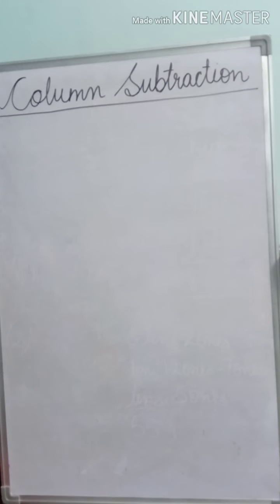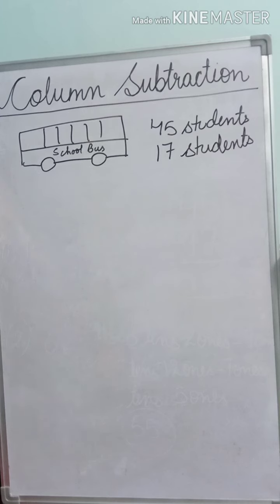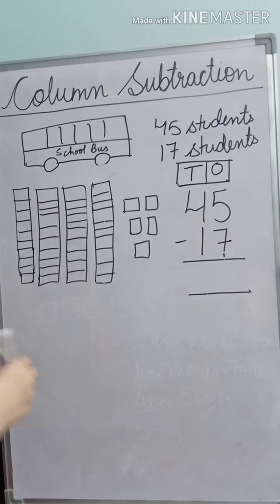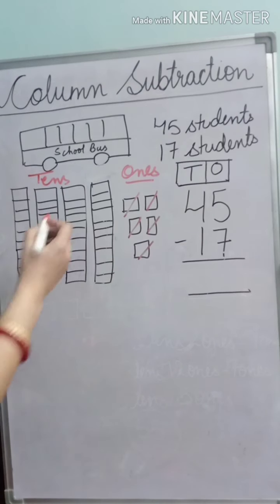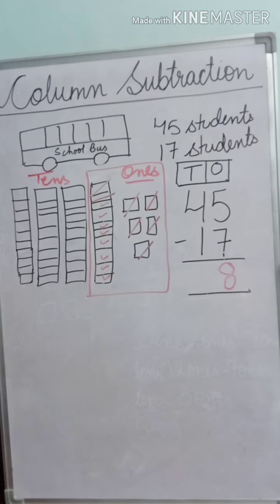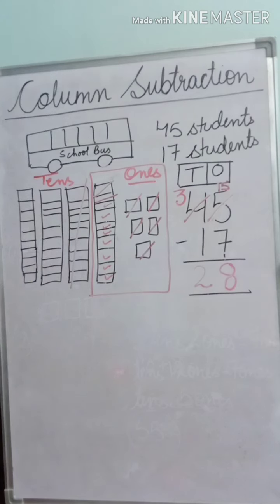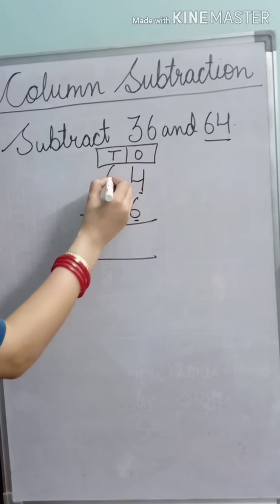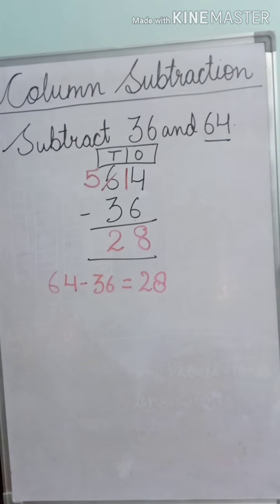APS/MATHS/Column Subtraction with 2-digit numbers for class 2.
Watch this video to clear the concept of column subtraction and then do exercise to practice more from your book page no.  63 & 64.